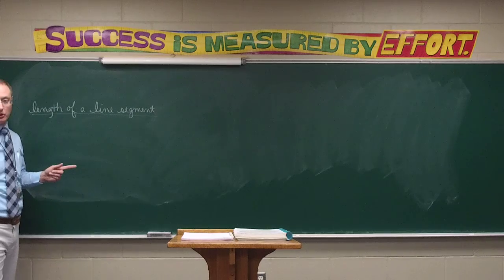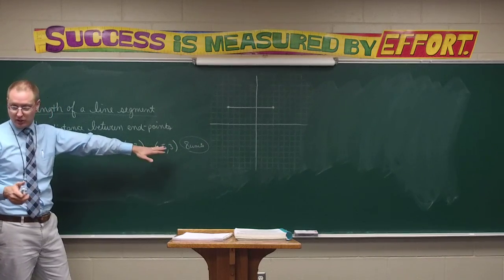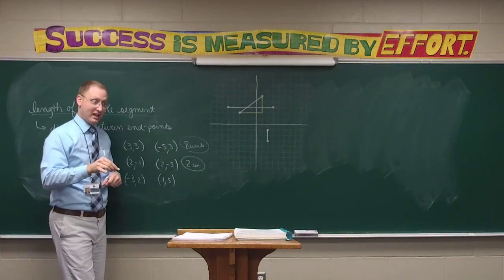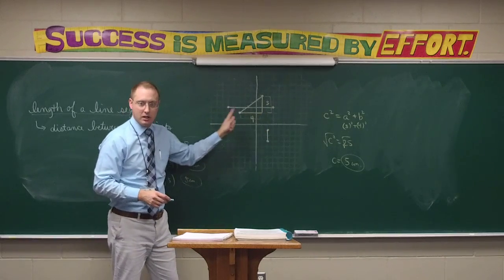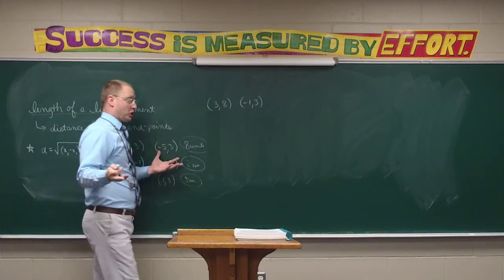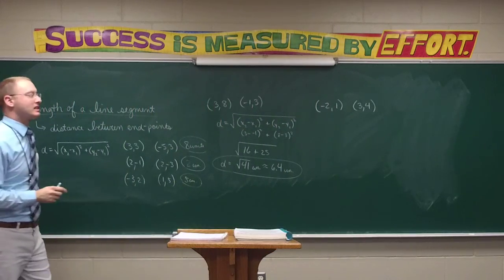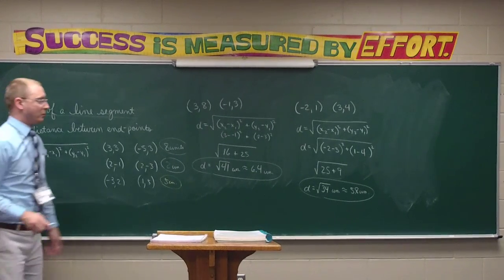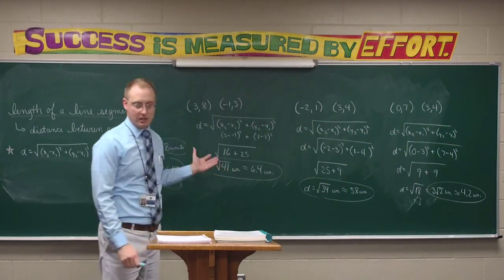Algebra II Lesson 94 (part 2)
Length of a line segment / distance formula
*** Watch this video after taking Quiz 20. ***